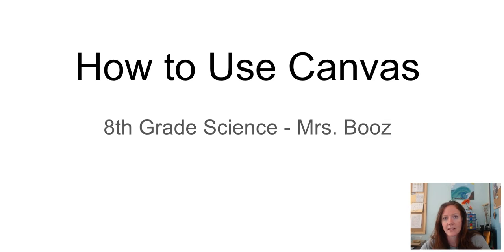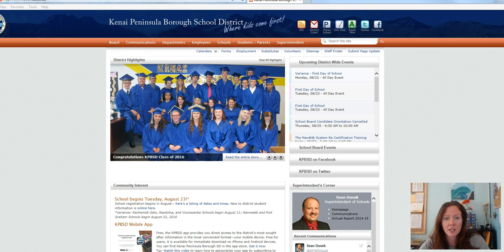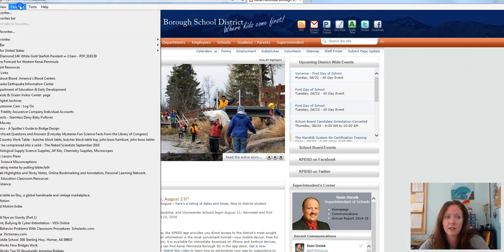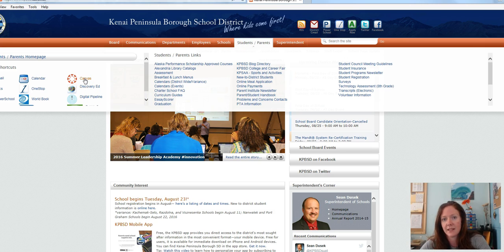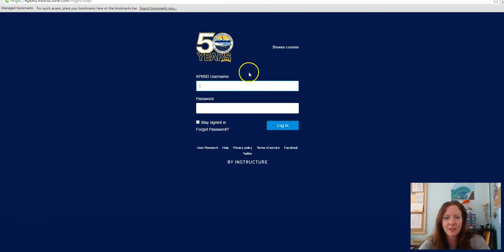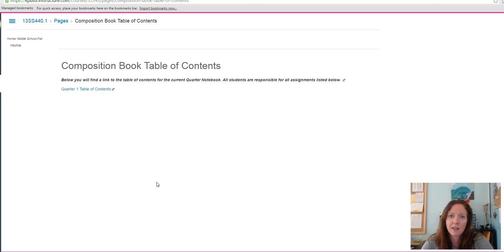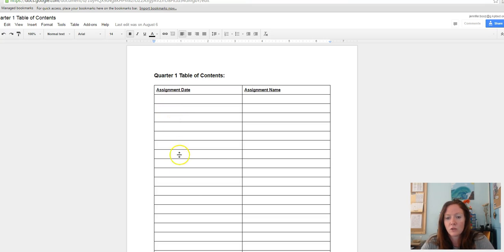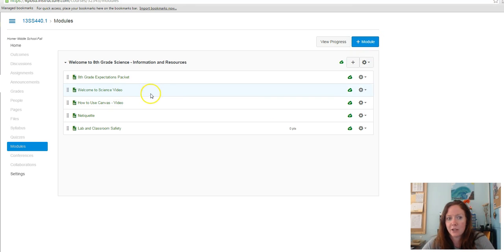How to use canvas in science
Short video illustrating the steps to access science class information on Canvas